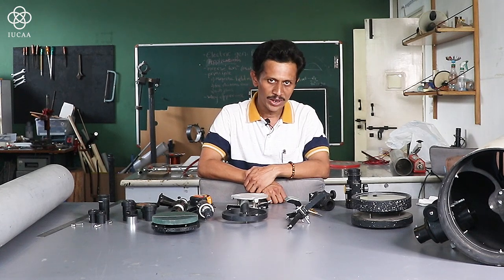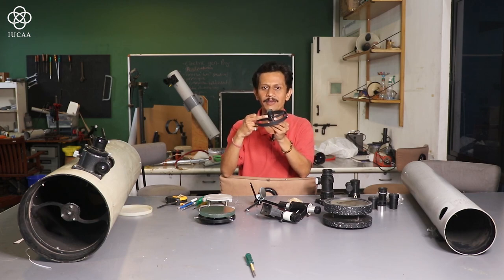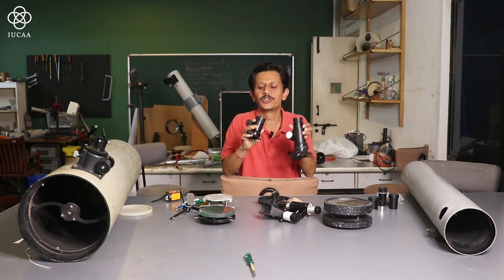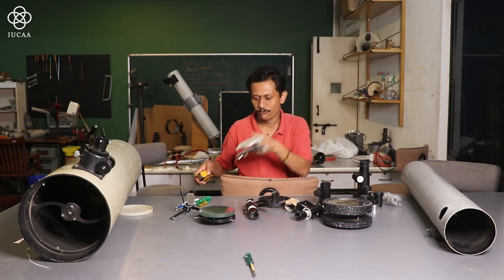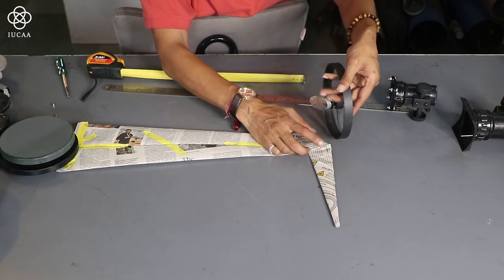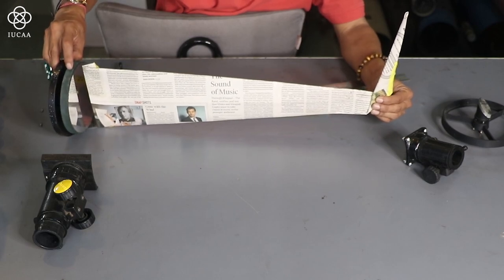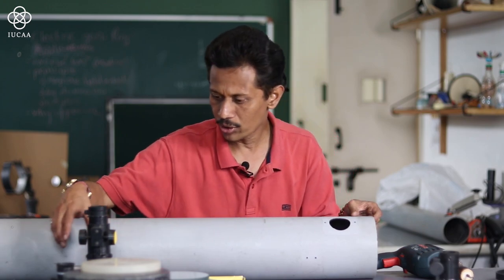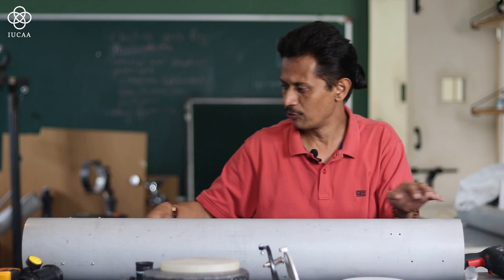The Newtonian Telescope Assembly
In this video, you will learn about the assembly of Newtonian (Reflecting) Telescope. In the series of these telescope making video, this second last video, describes the material required for the telescope and the simple steps to follow to make your own telescope.